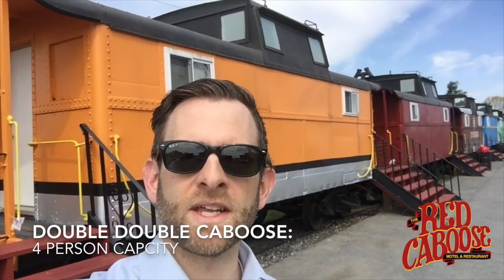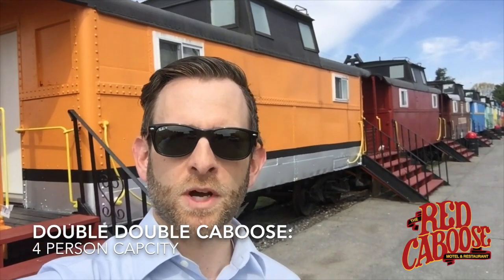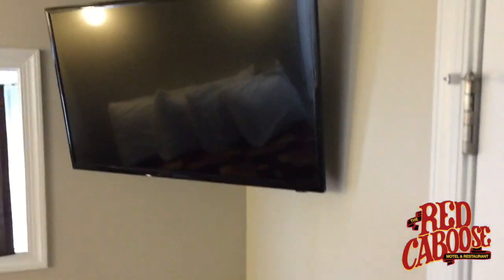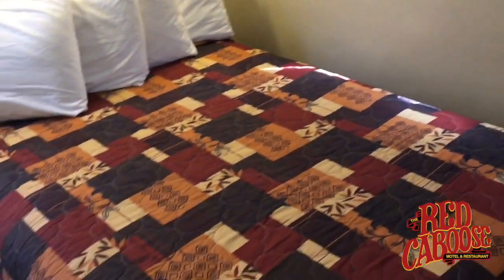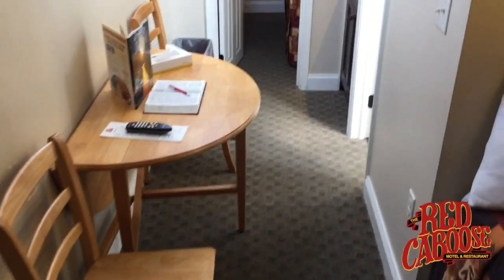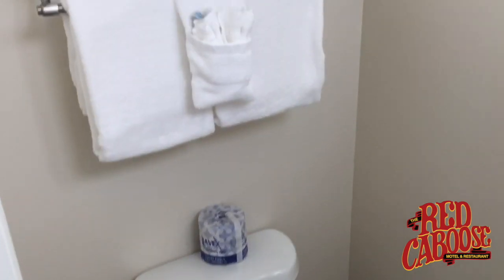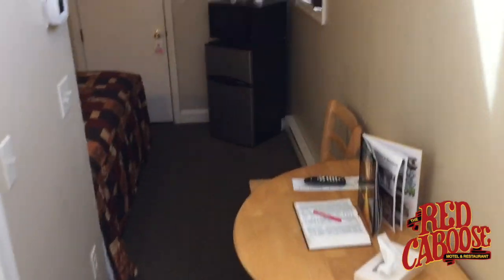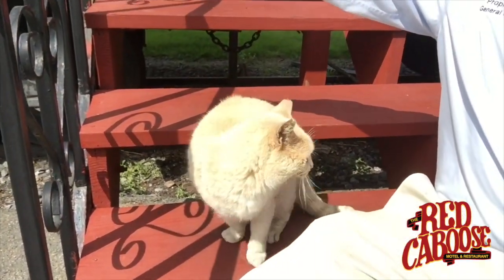Trains with Tyler | Episode 16 Double Double Caboose Tour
Join us for a look at one of our Double Double Caboose floor plans at The Red Caboose Motel!

Located in beautiful and historic Strasburg, Pennsylvania. See you soon!